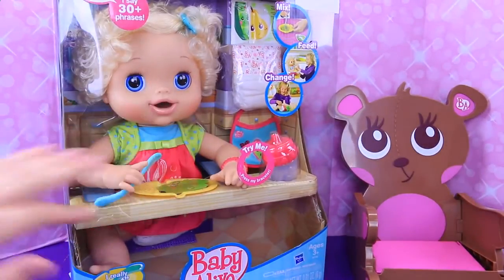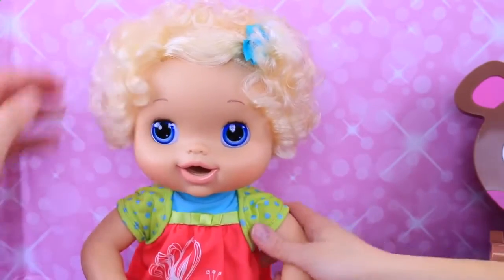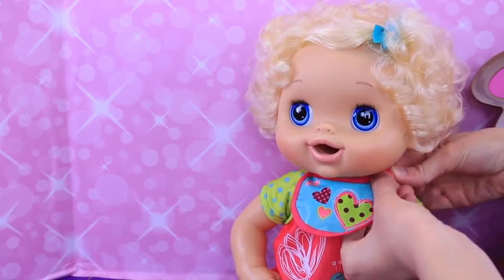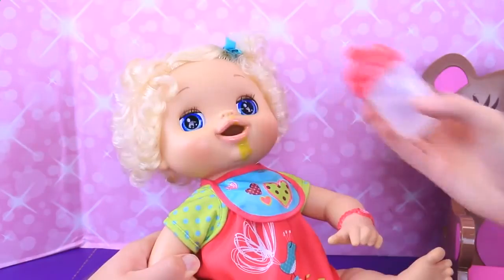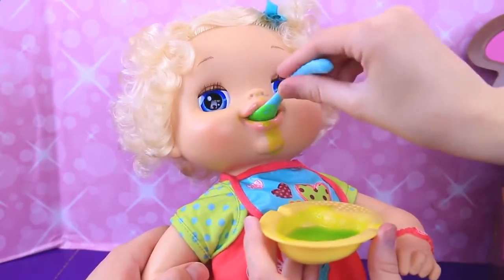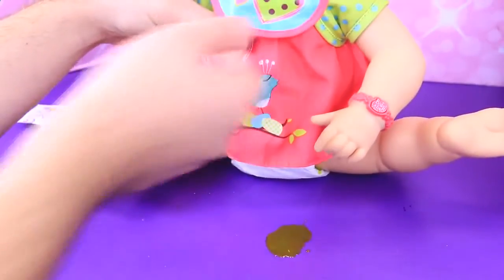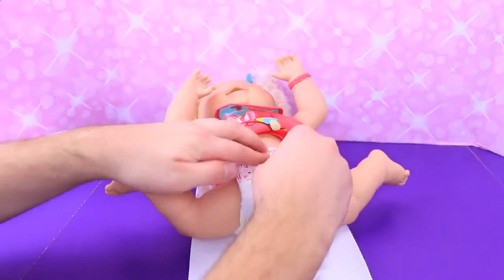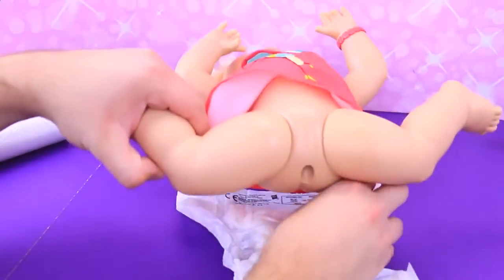BABY ALIVE ❤ Old School With Big Eyes Eats Baby Food & Green Poop Diaper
children's entertainment | BABY ALIVE ❤ Old School With Big Eyes Eats Baby Food & Green Poop Diaper